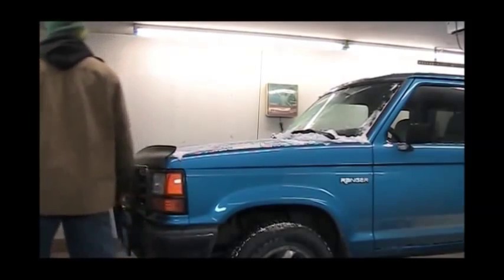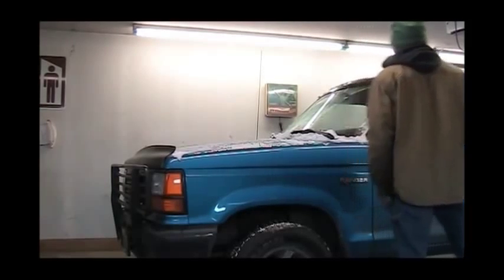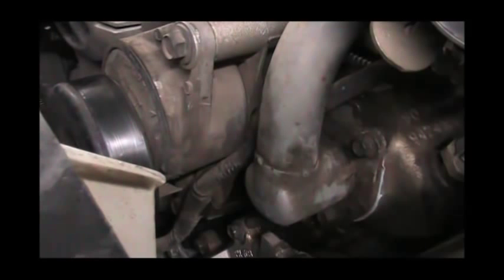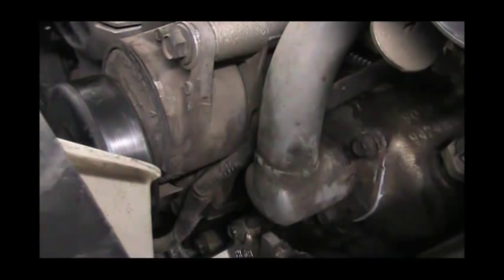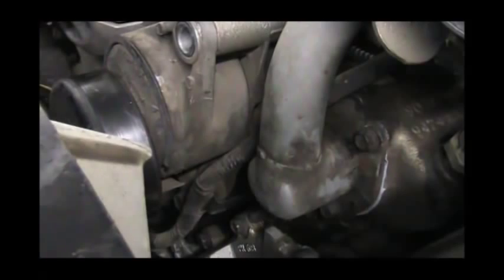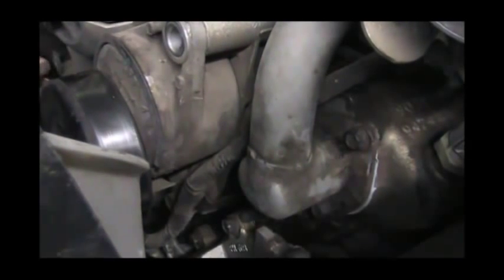Fixing up Bruces 4.0 Ranger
Some shop footage of us changing the starter and thermostat on Bruce's very pretty blue Ranger